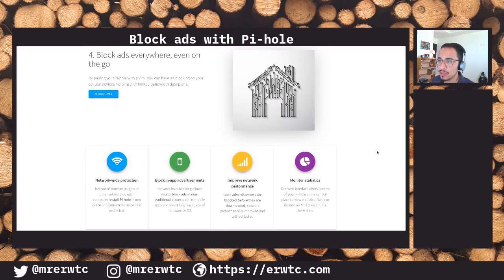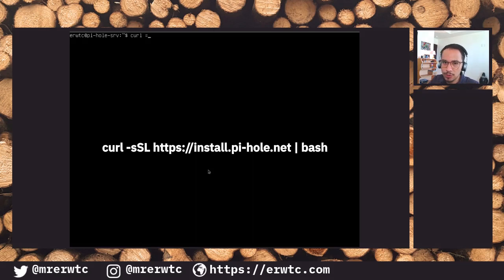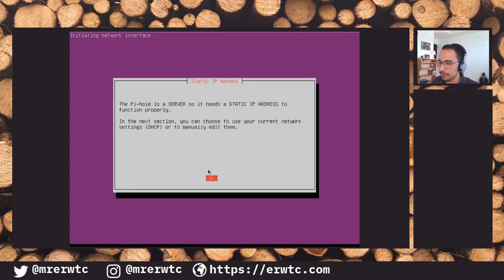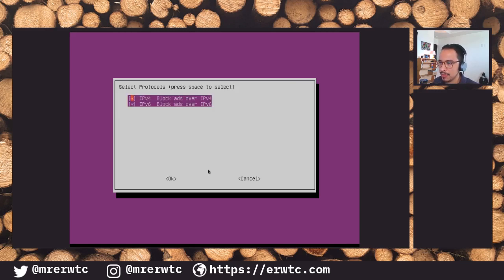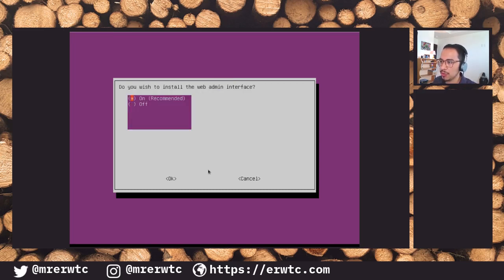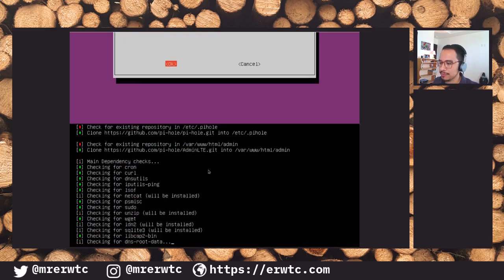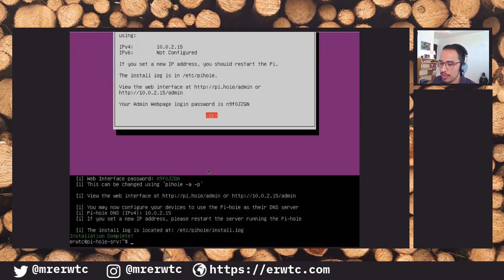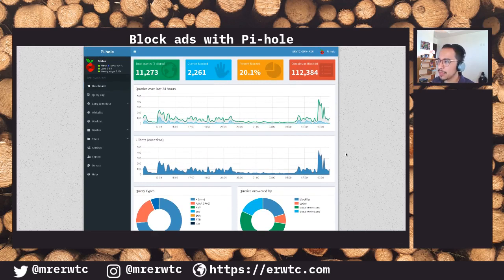Block Ads with Pi-hole!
Learn to block ads on your home network using Pi-hole! and if you find it useful consider donating to the project!

Green Geeks:
Do you want a 1-click install of WordPress?